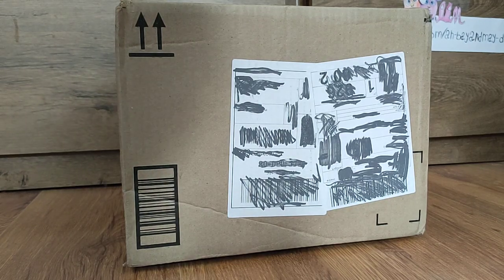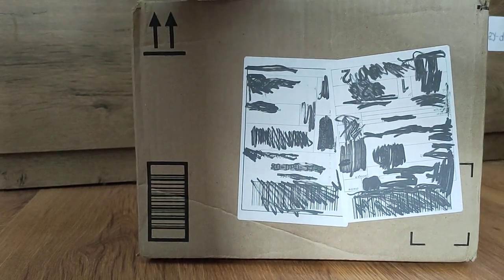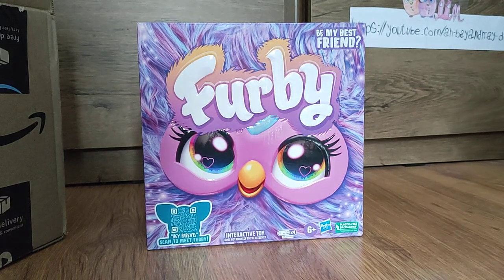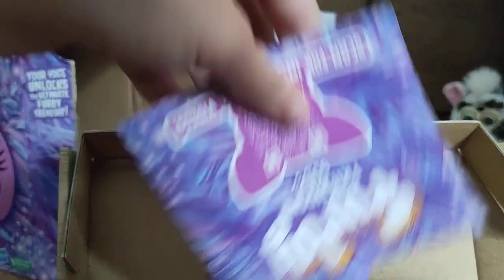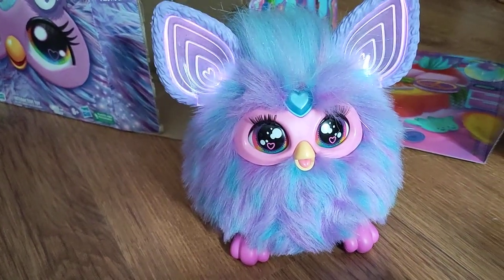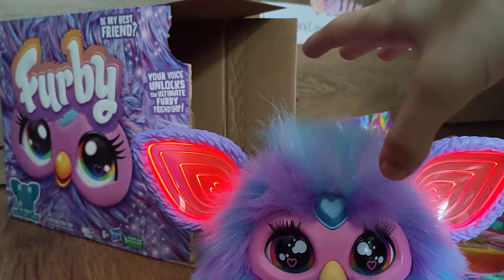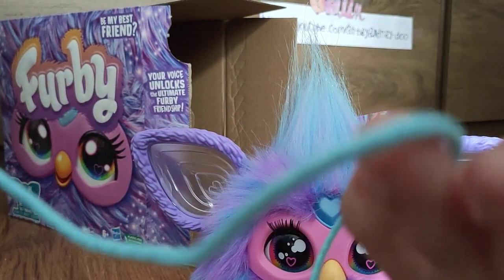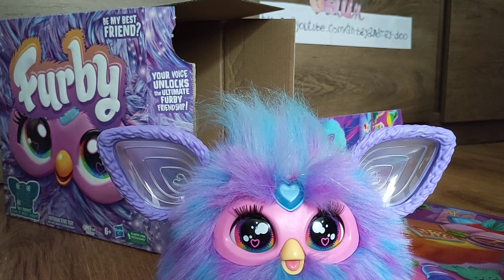Purple Furby 2023 Unboxing?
Hi everyone and welcome to yet another video of AAM! It will really help me on my path to 10k subscribers! Each and every viewer counts! Comments left just for the sake of hating will be removed and your channel might get banned from mine with no warning if you keep hating.

Facebook ~ Name: Aam Furbies
If i ever decide to start selling my Furbies, i will give a link to my Ebay here!

DO NOT use any parts or clips of this video and/or claim them as your own. My content is mine and it is better to ask before using any of it in any way. Copyrighted content will be claimed by me and taken down.

Thanks for taking your time reading and have a great day!